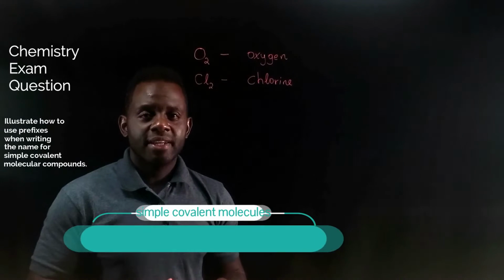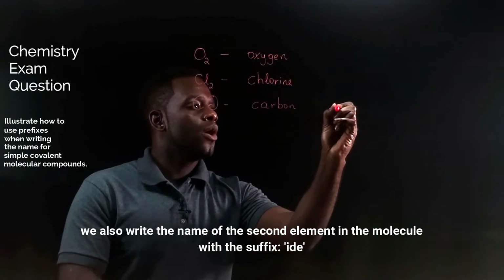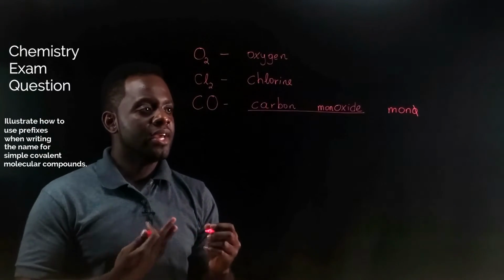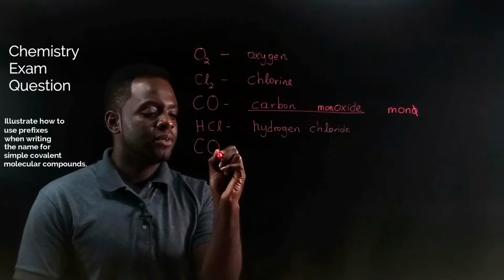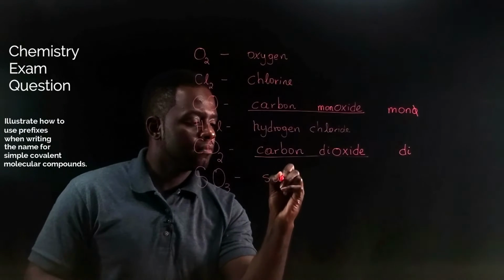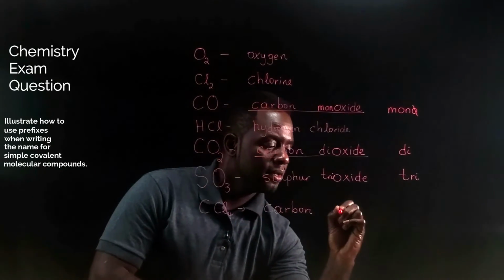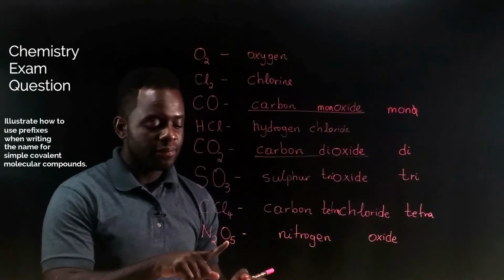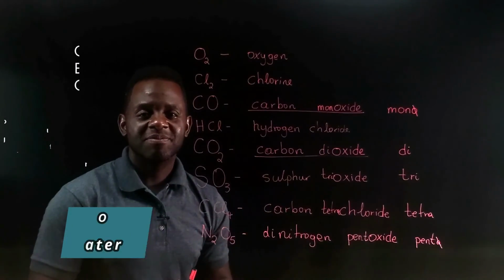Naming Covalent Compounds - Chemistry Core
This lesson demonstrates and explains how to name covalent molecules. Many concepts are explained, including prefixes, and a review of naming ionic compounds.

00:00 Introduction
00:17 Review of covalent compounds - formation
00:32 Review of ionic compounds - formation and naming
01:23 Naming covalent compounds made from atoms of the same element
02:07 Naming covalent compounds with 1 atom of the second element from a different compound
02:33 Method for naming binary covalent molecules
05:02 Naming covalent compounds with 2 atoms of the second element from a different compound
05:59 Naming covalent compounds with 3 atoms of the second element from a different compound
06:47  Naming covalent compounds with 4 atoms of the second element from a different compound
07:40 Naming covalent compounds with more than 1 atoms of the first element
09:25 Summary